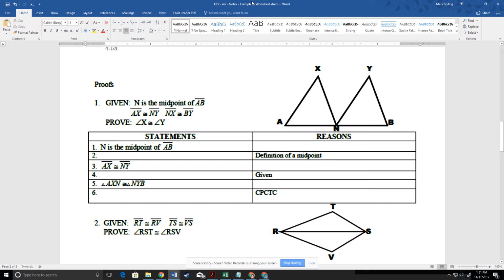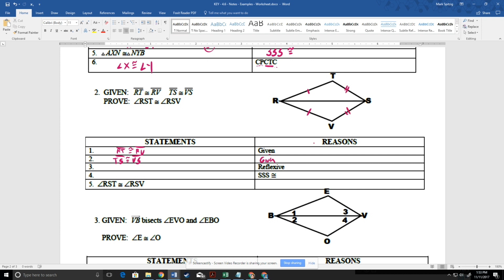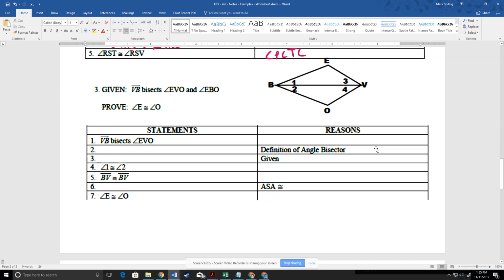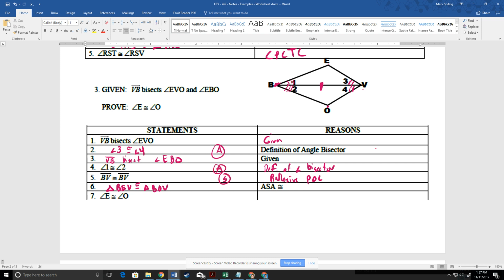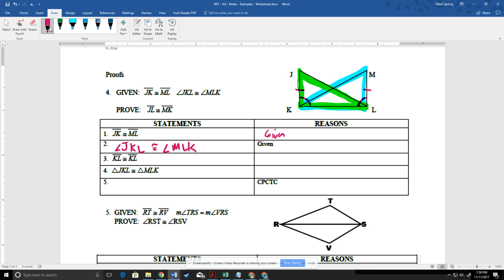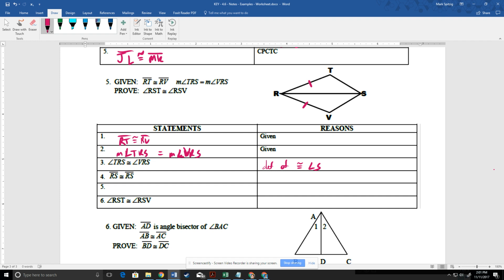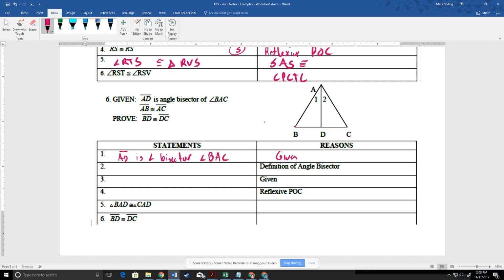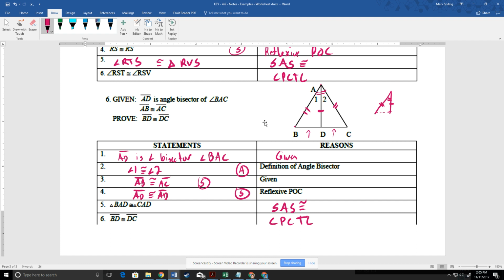KEY - 4.6a - Worksheet - Geometry